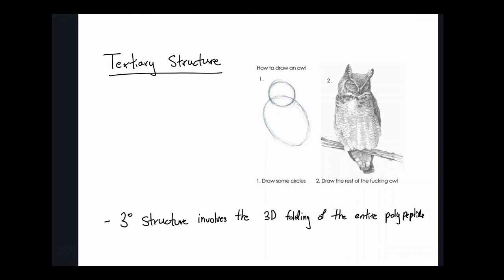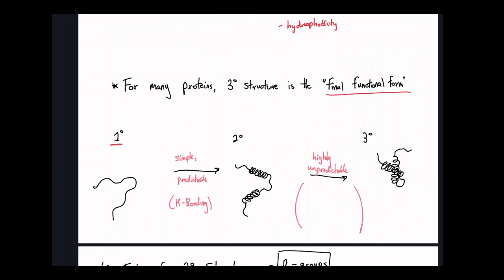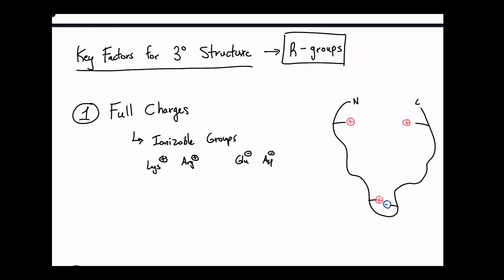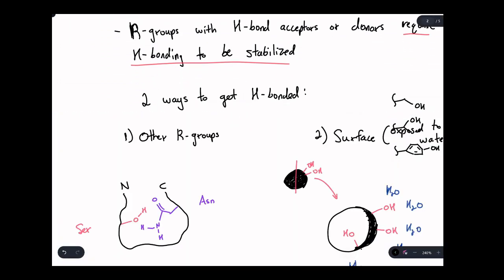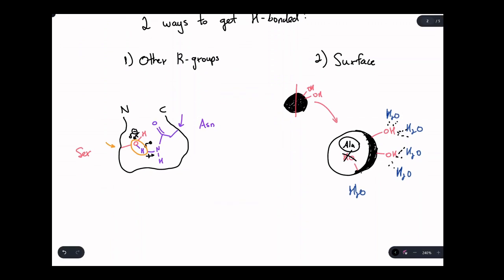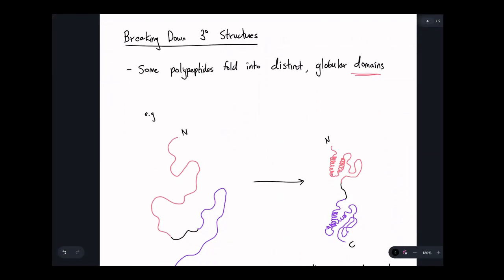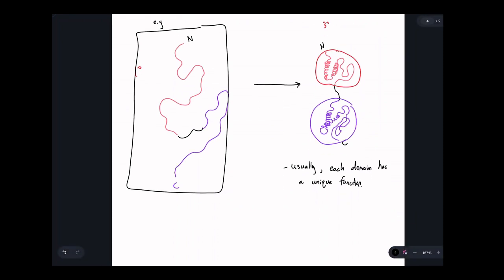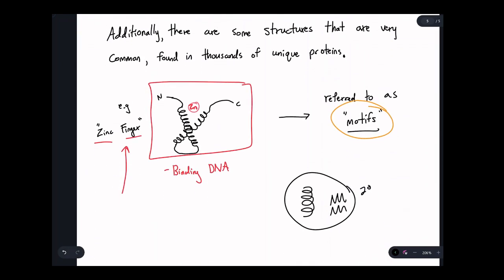Tertiary Structure Part 1: Effects of Polarity and Charge